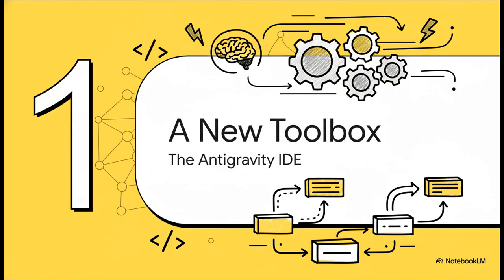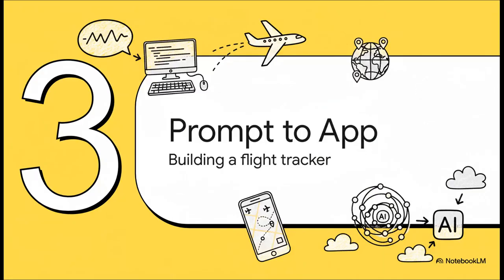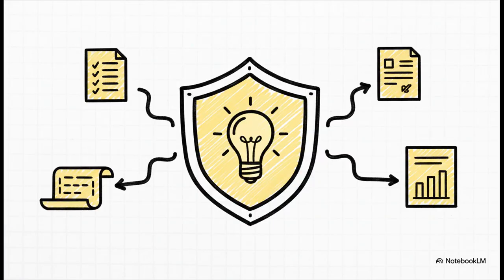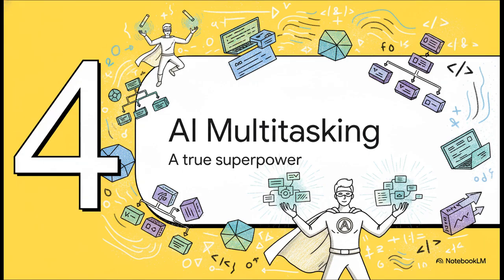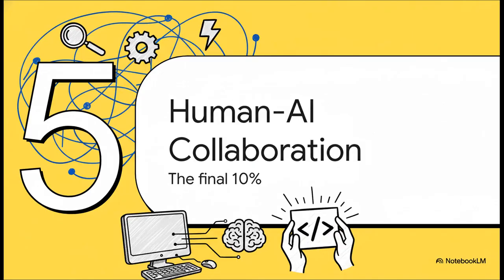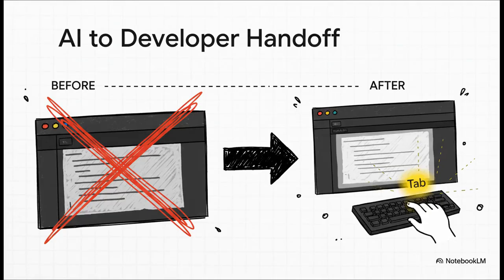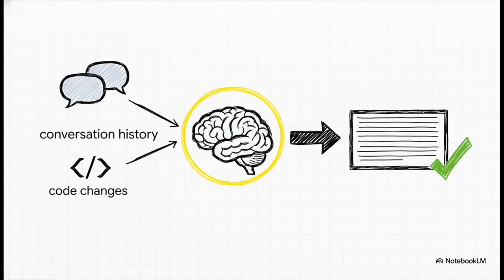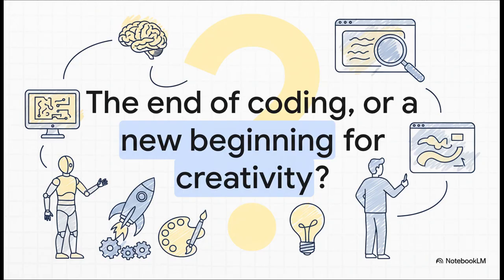Google Anti-gravity: Code 10x Faster with AI Agents (Editor, Browser, and Orchestration in One!)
Meet Anti-gravity from Google DeepMind: the future of developer workflow!

This all-in-one product surface combines your editor, agent manager, orchestration system, and browser. It champions agent-assisted development, where the LLM automatically handles easy tasks or asks for clarification on complex ones.

Anti-gravity lets you multi-thread your brain by managing multiple agents that complete work in the background. The specialized browser incorporates an agent directly inside Chrome to automatically test features by clicking and
scrolling, ensuring rich context delivery.

Transparency is key: Agents communicate their progress through Implementation Plans, Task Lists, and Walkthroughs that include verification steps like screenshots. Plus, you get direct access to the Google DeepMind ecosystem, including Nano Banana for generating assets like logos and favicons.

Build apps from scratch in minutes using this powerful AI-powered editor!